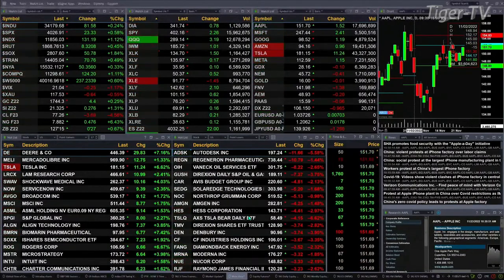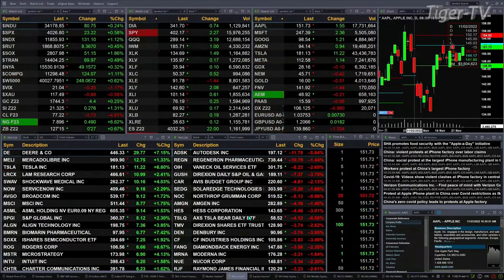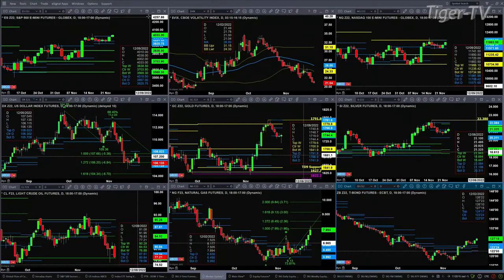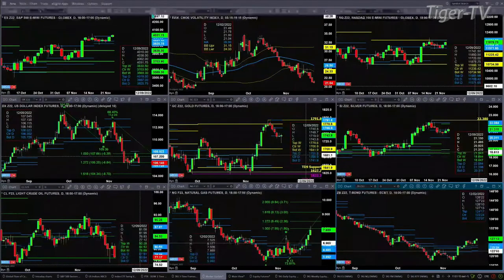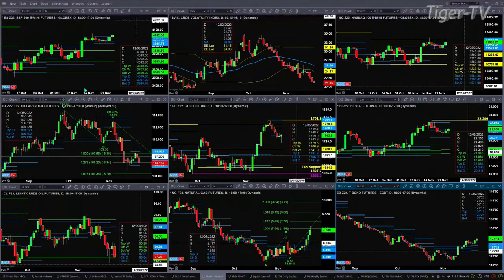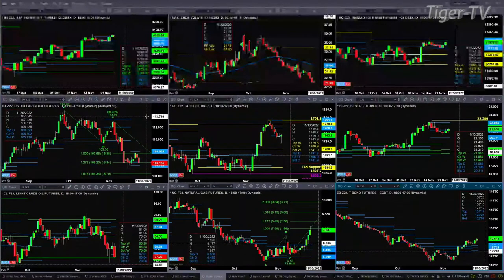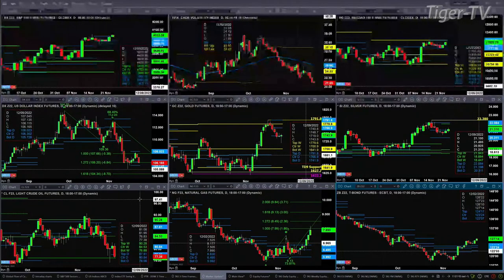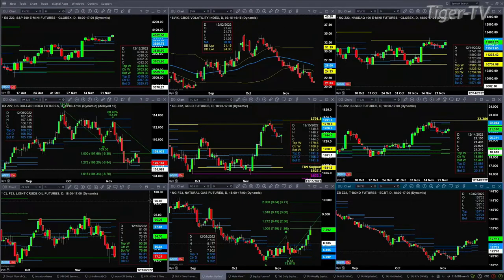November 23rd 11AM ET Market Update on TFNN - 2022